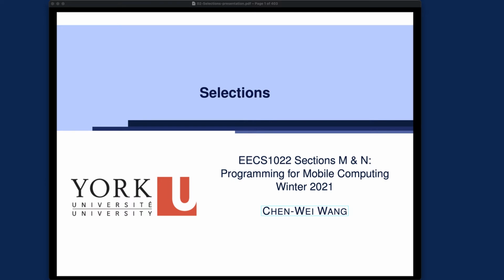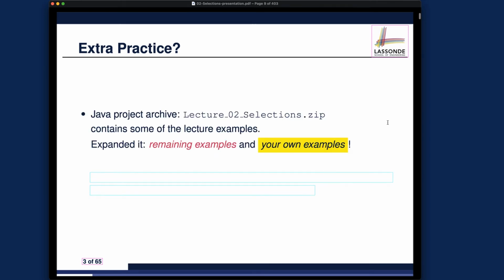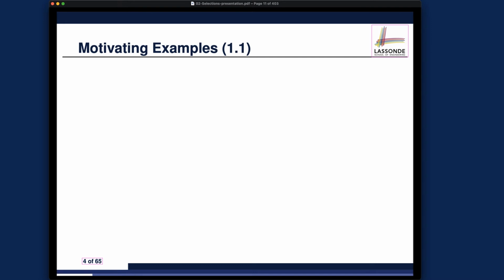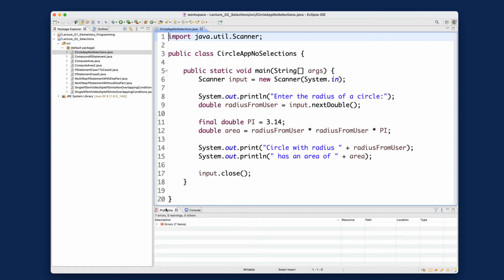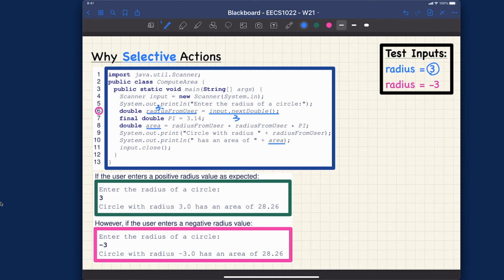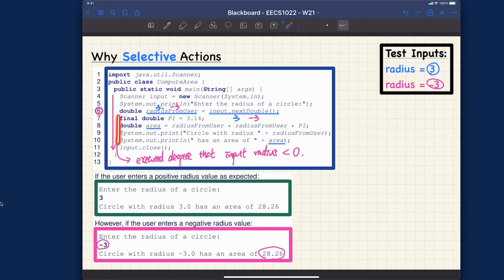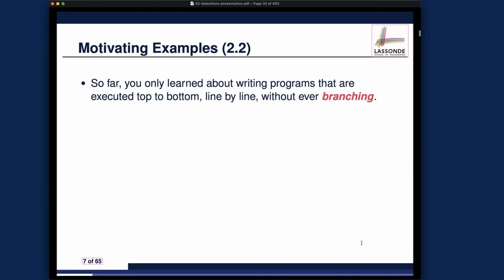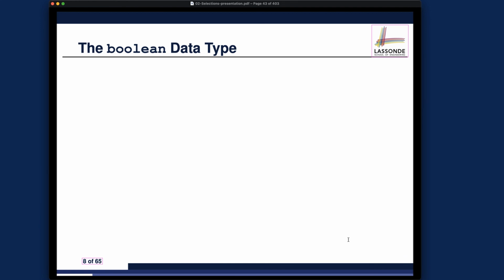[HD] EECS1022 W21 - Lecture 2 - Part A - Motivation for Conditionals